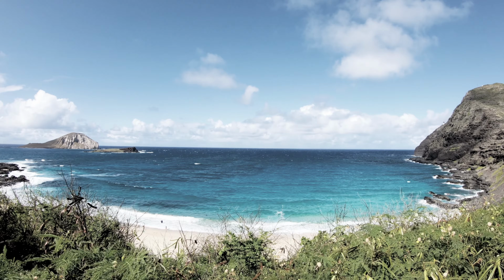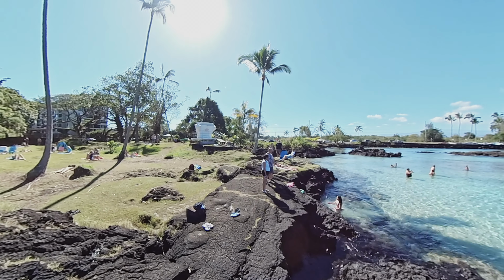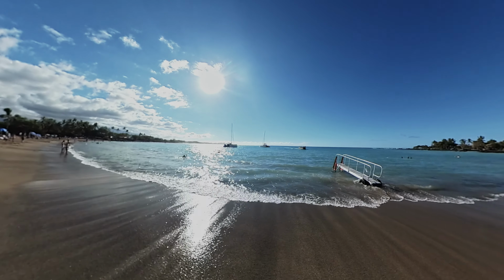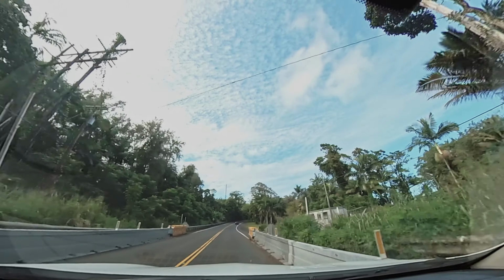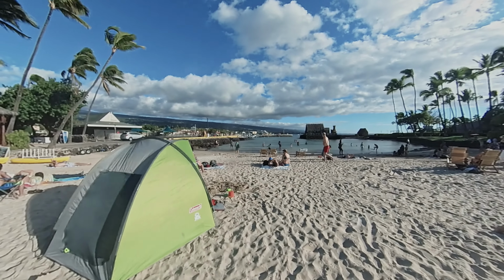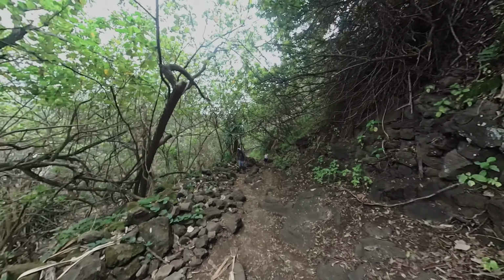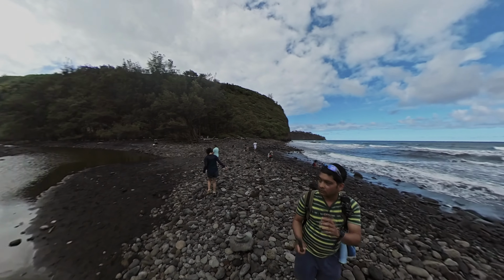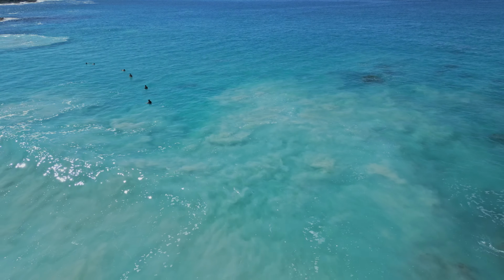Hawaii Big Island Bliss: Discovering Beach Paradise and Coastal Vistas | Travel | 2022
A variety of beaches and ocean side lookouts in Hawaii Big Island

⌛Chapters
00:00 - Introduction
01:00 - Carl Smith Beach
02:07 - Hilo Farmer Market
02:44 - Waikoloa Beach
04:26 - Luapahoho Lookout
05:43 - Kamakahonu Beach
06:59 - Pololū Valley Lookout
08:37 - Manini'owali Beach (Kua Bay)

Dive into the beauty of Hawaii's Big Island with us! Join our adventure as we explore 6 beach paradise and breathtaking coastal vistas. From golden sands to rugged cliffs, prepare to be mesmerized by the natural wonders awaiting your discovery.

⚙️Gear (2024)
Sony FX30 APS-C Camera
Sony ZV-E10 APS-C Camera
Sirui 24mm F2.8 APS-C Anamorphic Lens
Sirui 24mm T1.2 Nightwalker Cine Lens
Sirui 35mm T1.2 Nightwalker Cine Lens
DJI Mini Pro 3 Drone
Insta360 One RS 1 Inch Action Camera